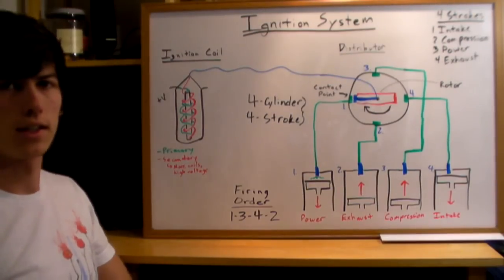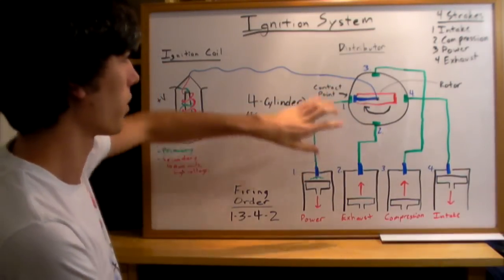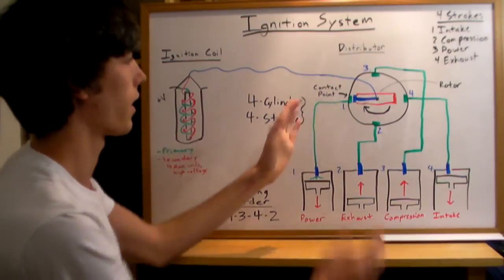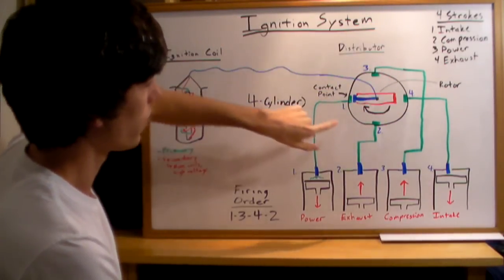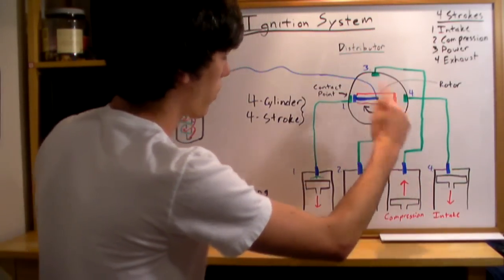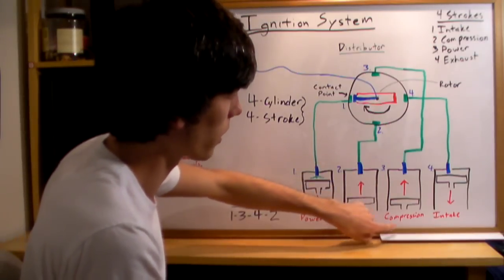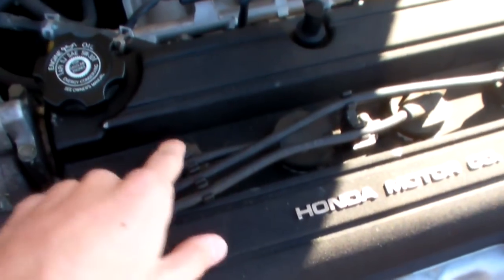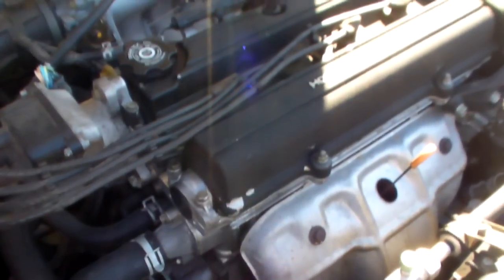Ignition Systems - Explained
How does spark plug timing work? An explanation of automotive ignition systems. Ignition coils, distributors, and firing intervals all play an important role in ignition.

Note: The cylinder order from left to right on the engine is 4-3-2-1, not 1-2-3-4.